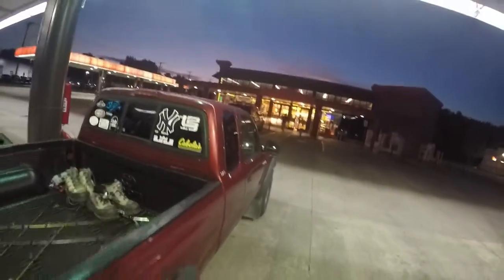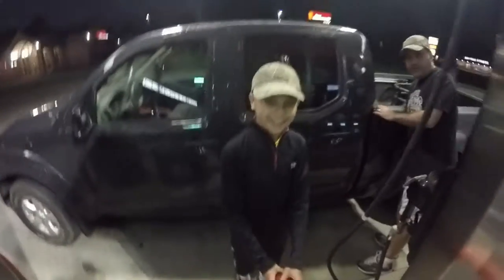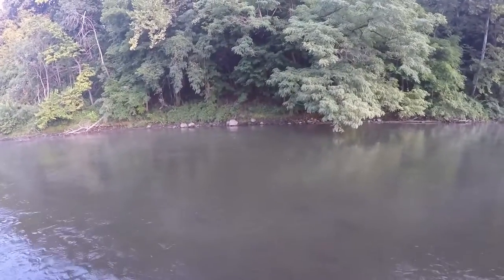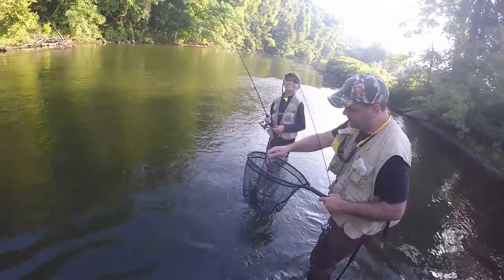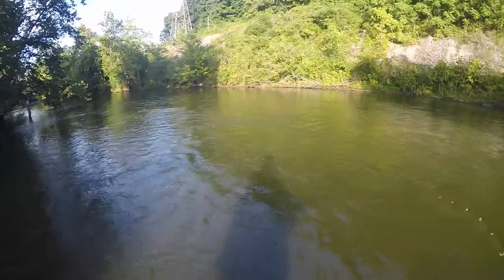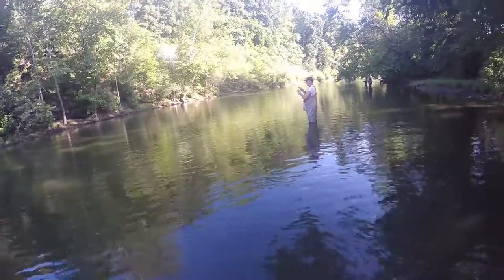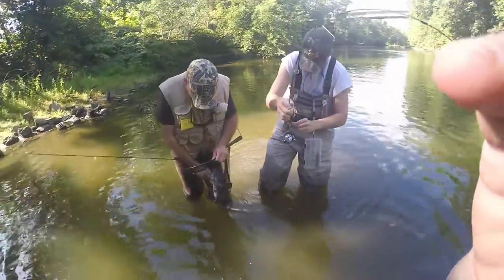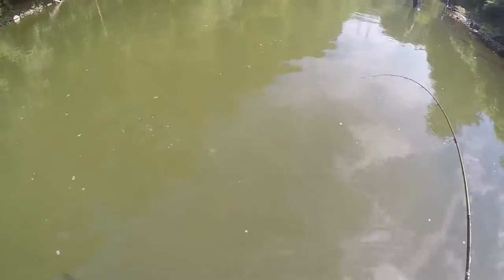Shenango River Smallmouth Bass Fishing Father & Sons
Shenango River Smallmouth Bass fishing with Gulp Alive and Live minnows.  We took a break from fishing the Pelican Bass Raider to fish the Shenango River with our sons.  Using the Gulp alive caught many smallmouth bass and catfish.

EQUIPMENT
Pelican Bass Raider 10